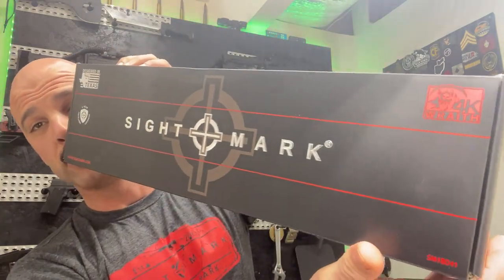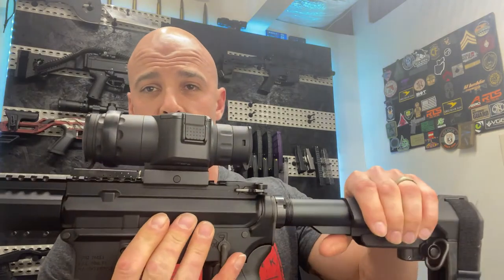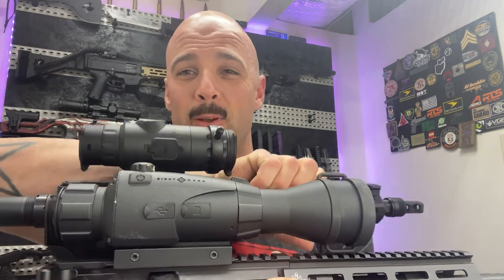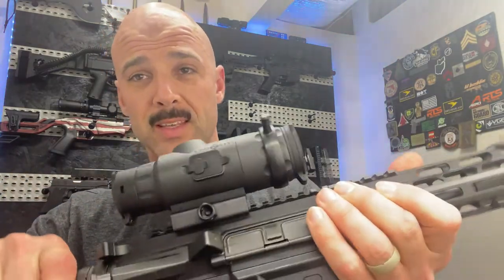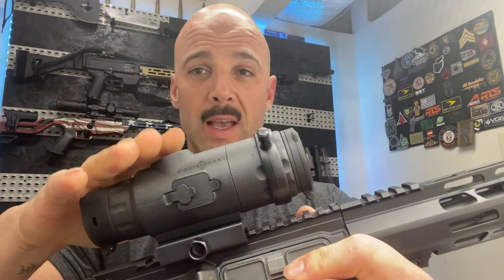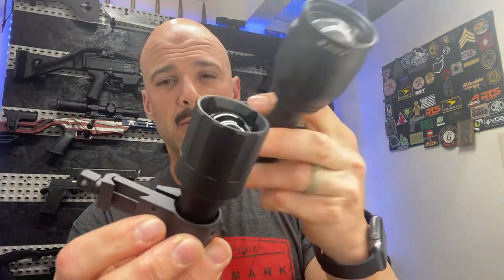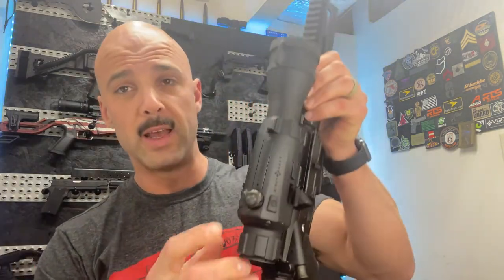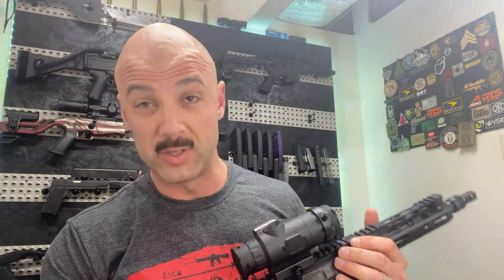Sightmark 4K Mini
I received my Sightmark 4K Mini in the mail. In this video I go over what you get in the box, options it has as well as some differences between the 4K and the 4K Mini.